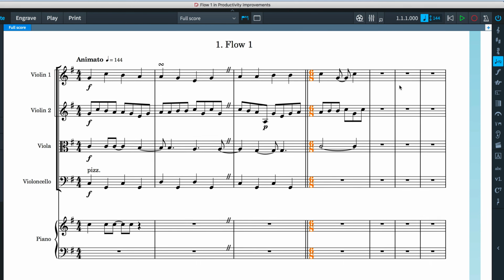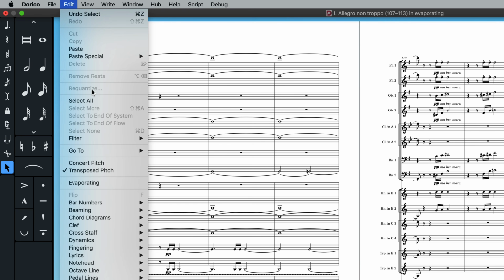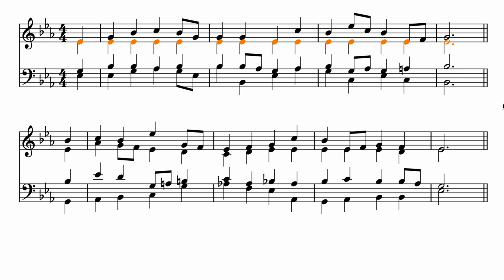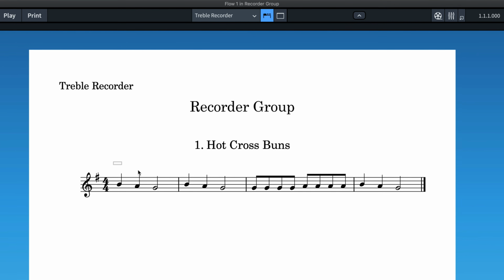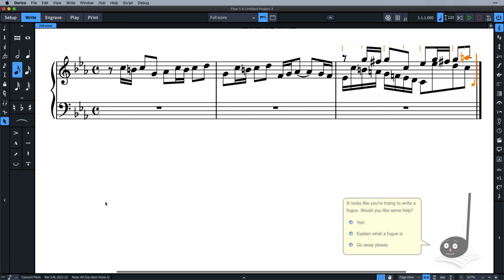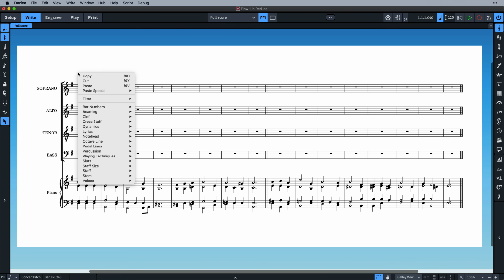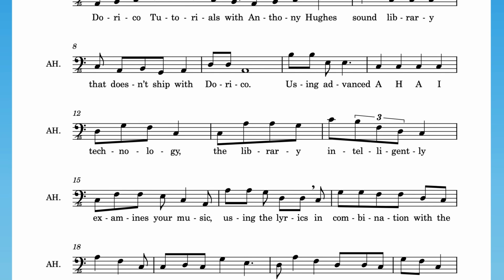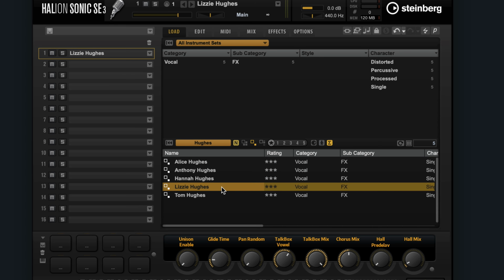The Dorico Spirit of Christmas | What Dorico 3 Could Have Been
Learn the secrets of the Dorico development team in this tour of features that didn’t quite make it into the released version of the software. Imagine what could have been, had things worked out a little differently. If you’re familiar Anthony’s regular tutorial videos, you’ll find plenty of references in this festive spoof which is our way of saying thank you to our loyal customers. We wish you all a very merry Christmas, and a happy and prosperous new year.